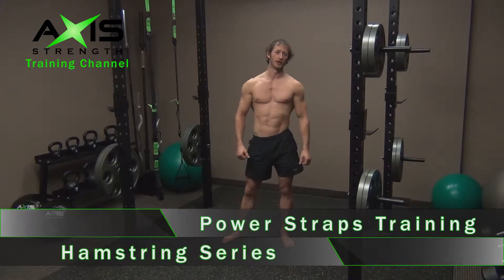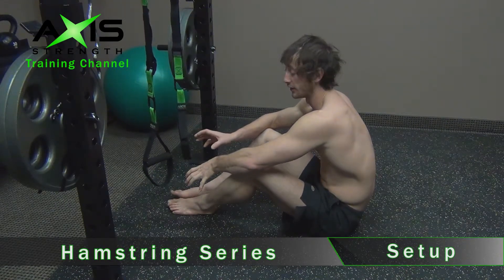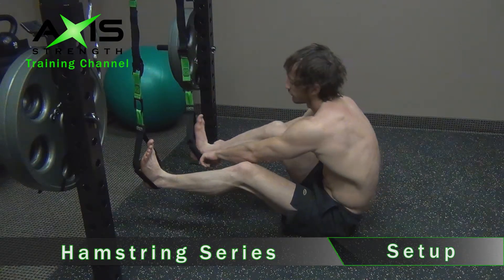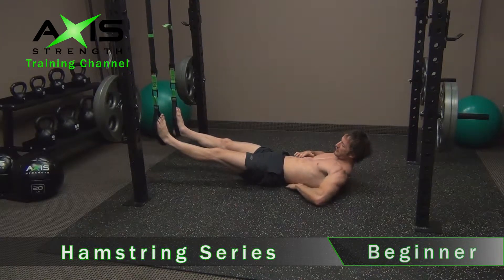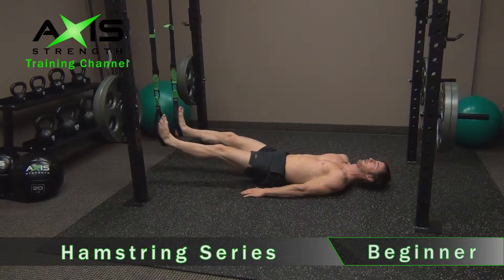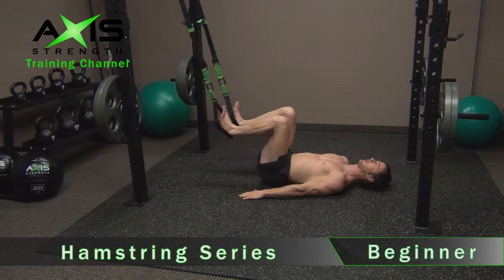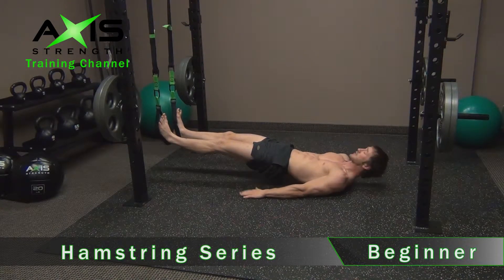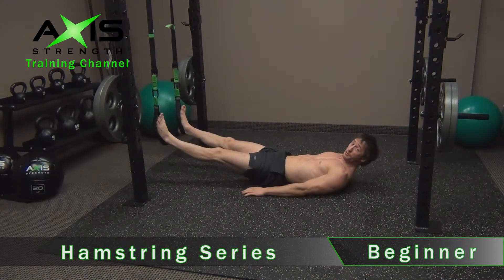Axis Strength - Power Straps - Hamstring Series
Power Up with Power Straps Set Up and Training Guide
Ian Holmes performing the Hamstring Series for Axis Strength Power Straps
Produced by Andrew Carl Gilbert